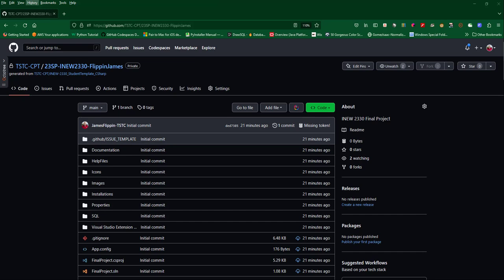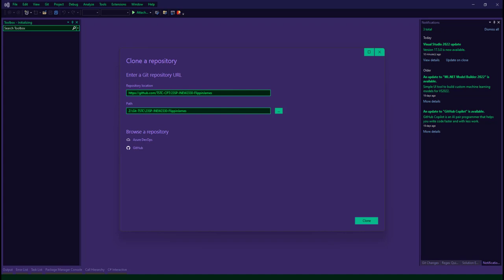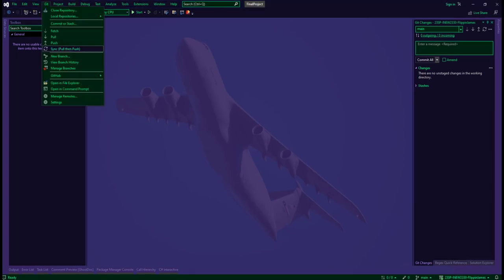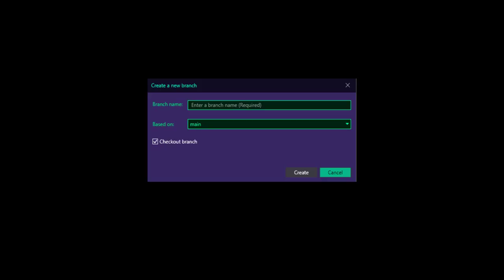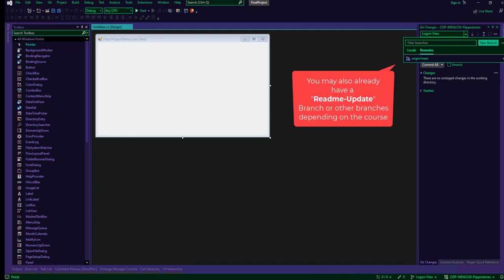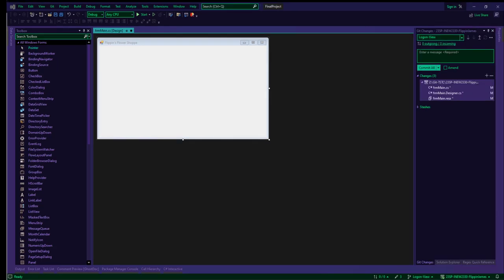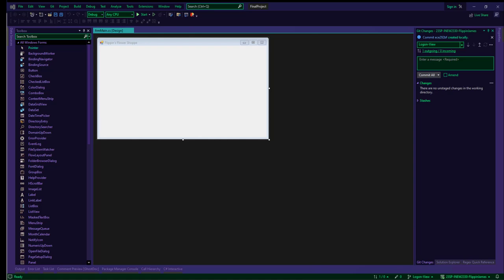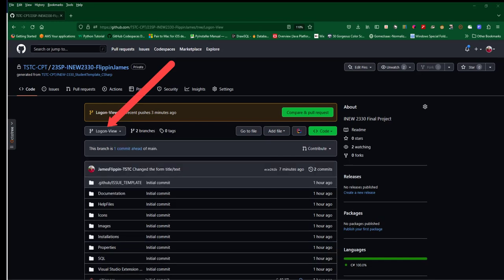INEW-233x: Using GitHub with Visual Studio 2022 Community Edition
INEW-233x: Using GitHub with Visual Studio 2022 Community Edition with an instructor created and controlled GitHub Repository. The private repository and starter files are pre-created by the instructor and the student is given 'Outside Collaborator' access with 'Write" permissions only. The student contributes  their code (Does their work using) to the assigned repository, but does not control the actual repository. The student is expected to do daily/weekly (at a minimum) pushes to their assigned repository which the instructor monitors for progress.